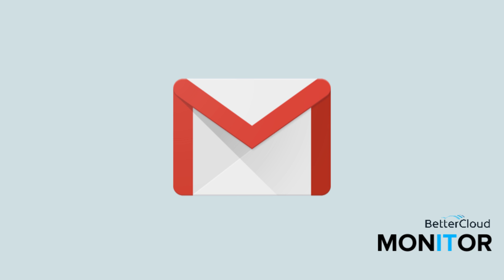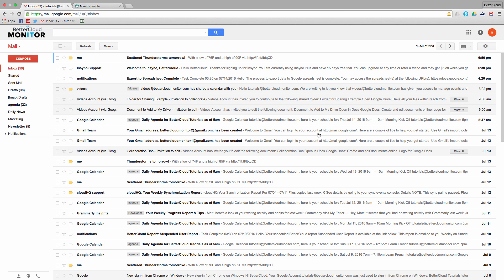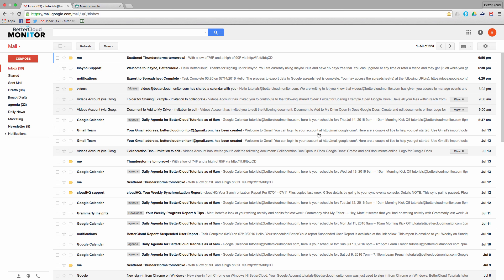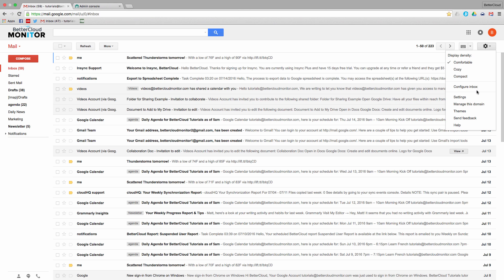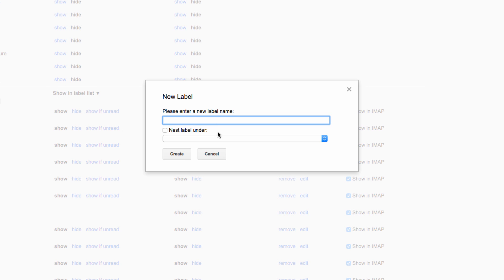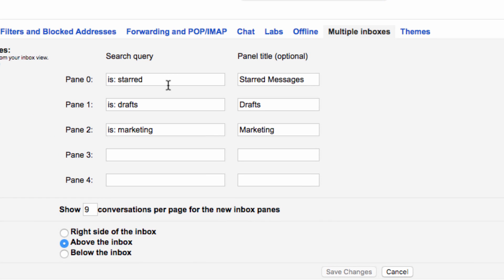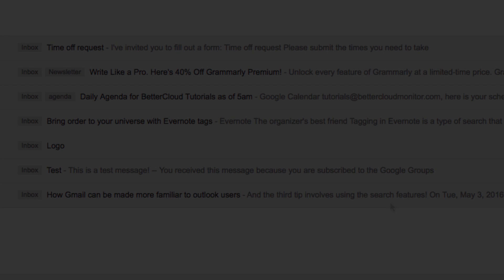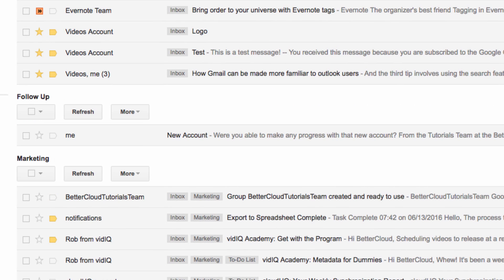Create a Follow-Up List of Sent Emails in Gmail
Here's a quick tip on using the Multiple Inboxes Gmail lab and labeling messages as you send them to create a “Follow-Up list” of sent emails in your inbox.